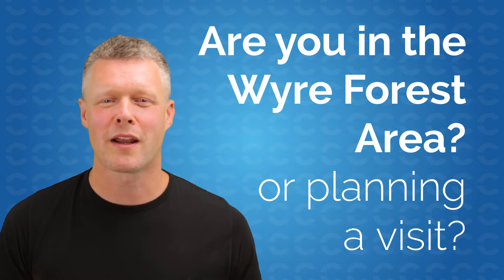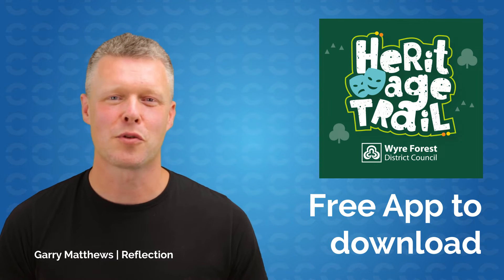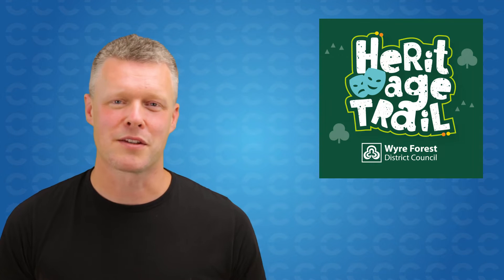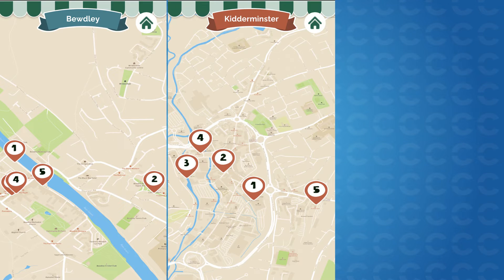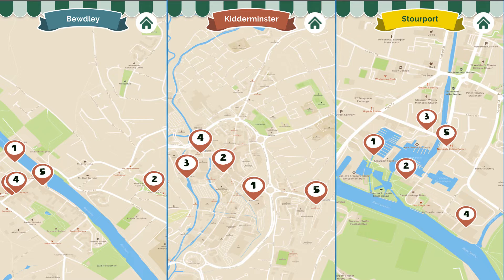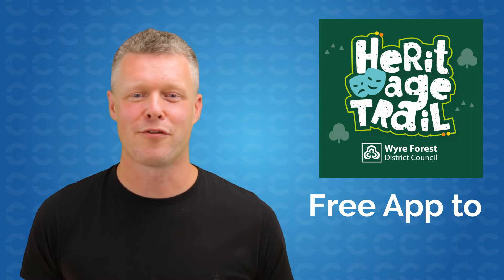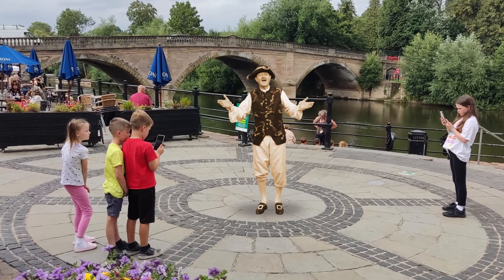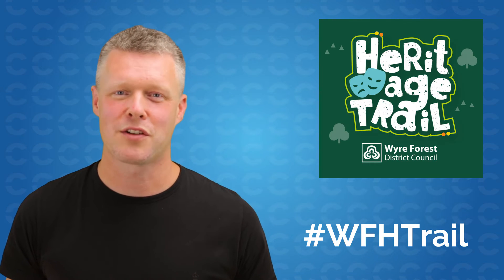Wyre Forest Heritage Trail Augmented Reality App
Bring history alive and take a trip around the district’s towns using the brand-new Wyre Forest Heritage Trail App.

Add a whole new dimension to your visit to Bewdley, Kidderminster and Stourport-on-Severn town centres by tapping into the lives of memorable Wyre Forest characters from yesteryear.

With this Augmented Reality Trail on your smart phone, you can visit GPS location checkpoints to hear stories and see the lives of local characters who will appear as holograms.

Meet the ‘Kid from Kiddie’, Bewdley’s signalman Matt Morgan, Rowland Hill the Time Travelling Postman, Canal Builder James Brindley, and many more fascinating characters as they spring to life in front of your eyes.